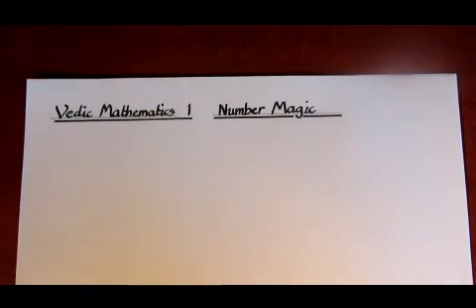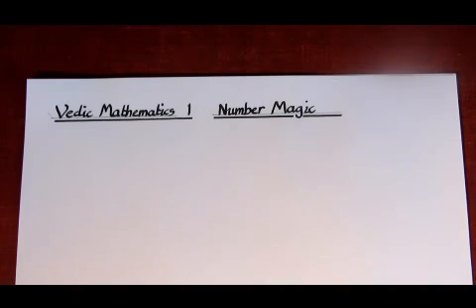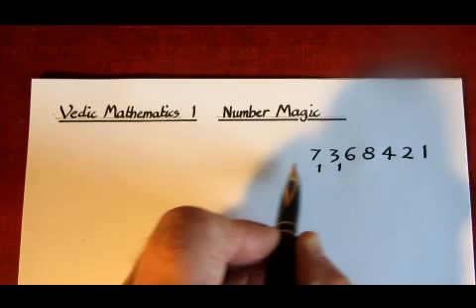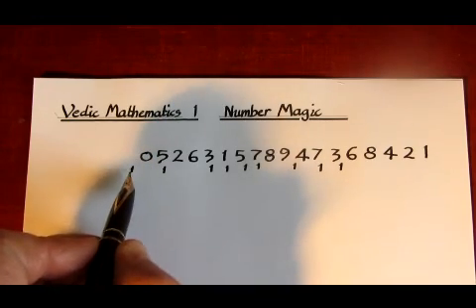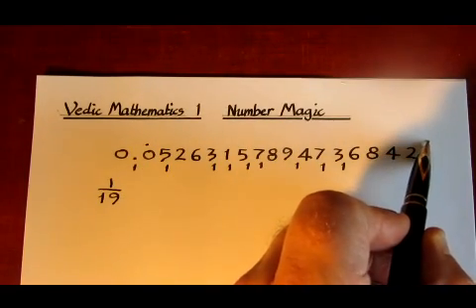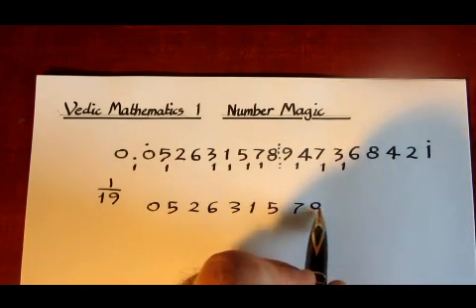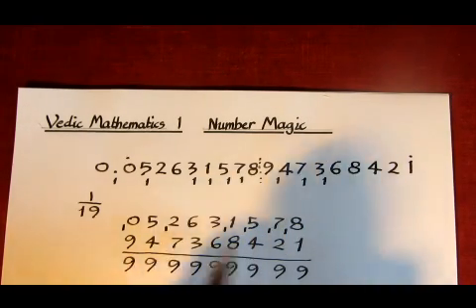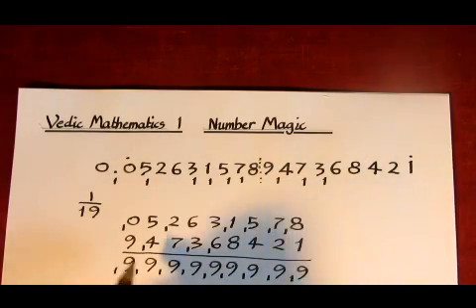Vedic Maths 1 Number Magic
Introduction to Vedic Mathematics. Number Magic. Session 1. Decimal division generated from a simple pattern.